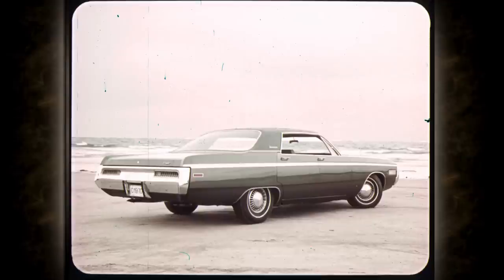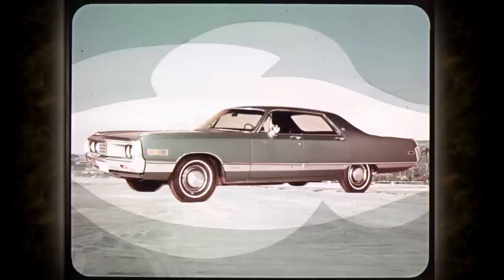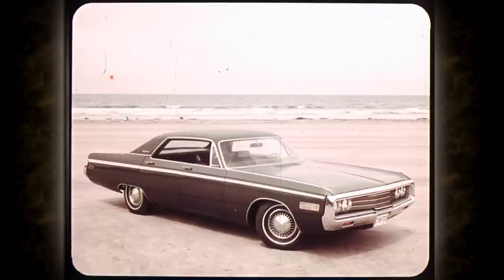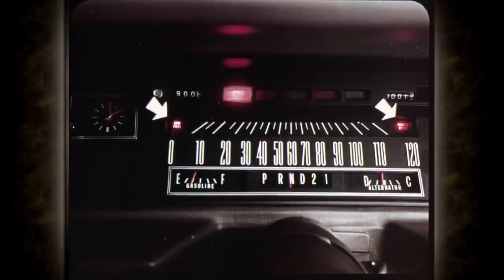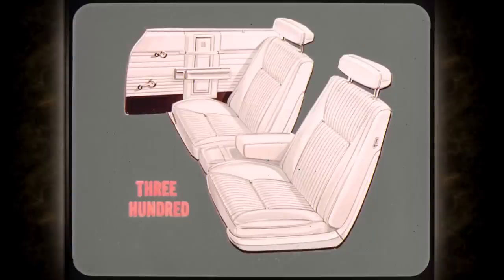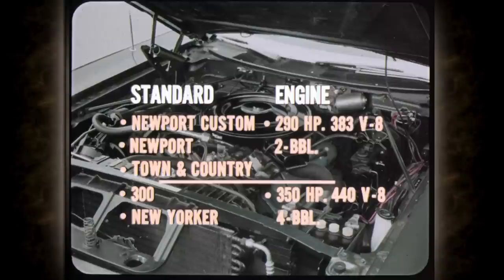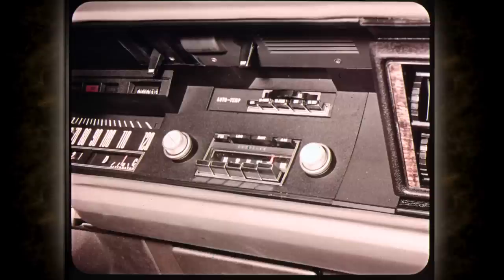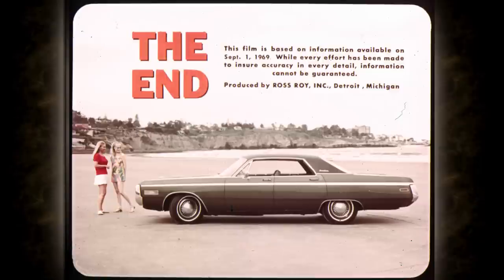1970 Chrysler Vehicle Line Up Sales Features - Dealer Promo Film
1970 Chrysler Vehicle Line Up sales features video from the Chrysler Master Technician Service Conference Training Series. Used as a training tool for dealer salesmen and a sales tool for potential customers.